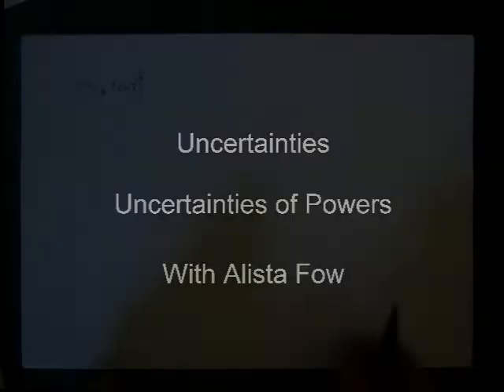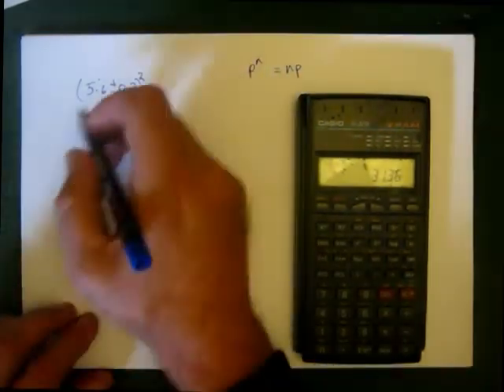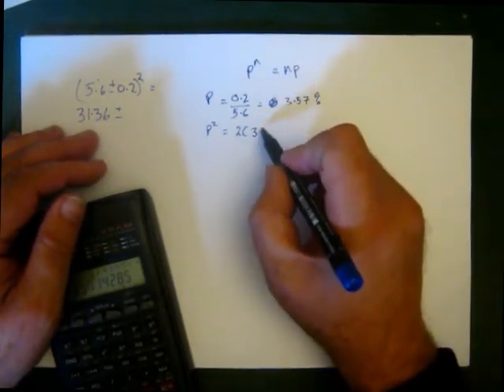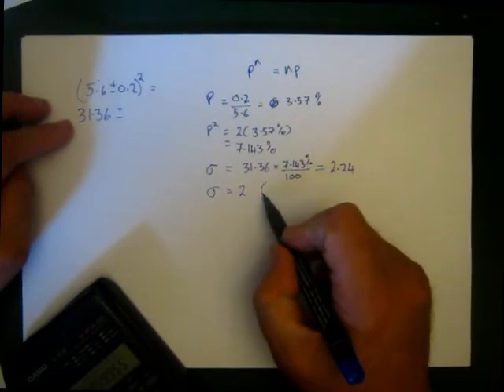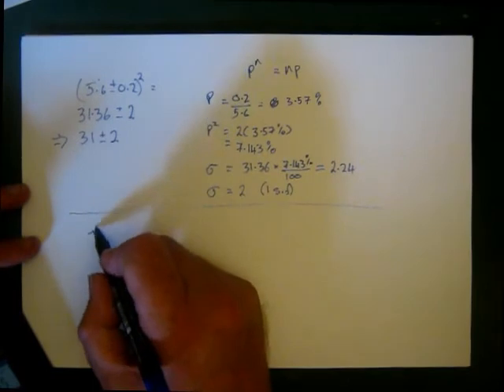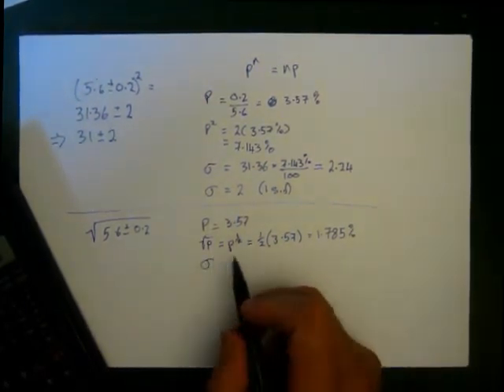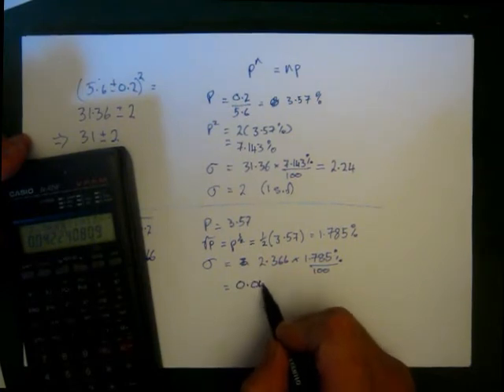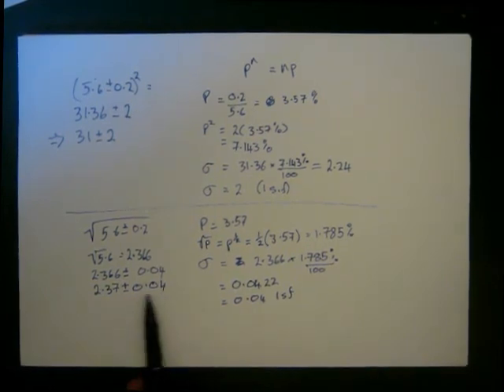Errors - Powers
Determining the uncertainty if you raise the data to a power or take a root.